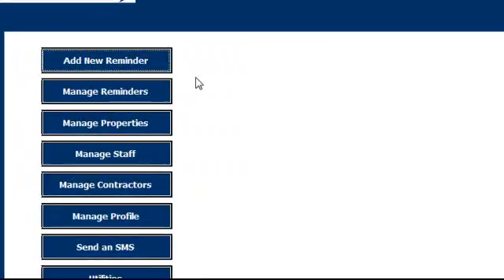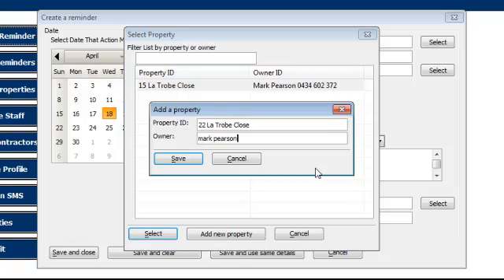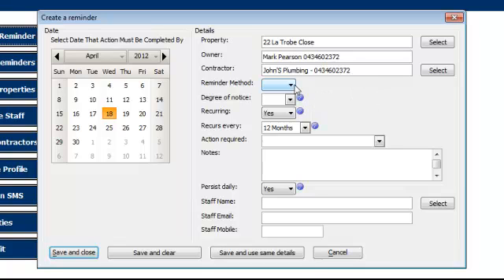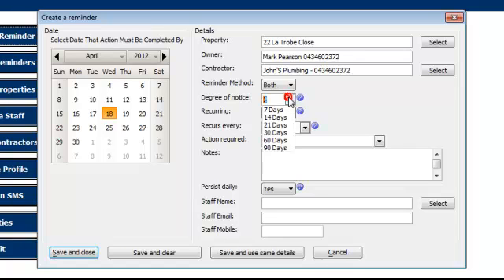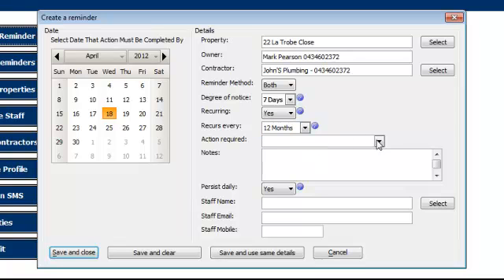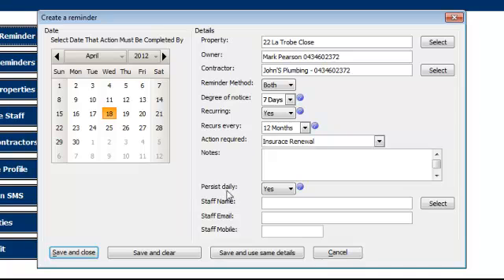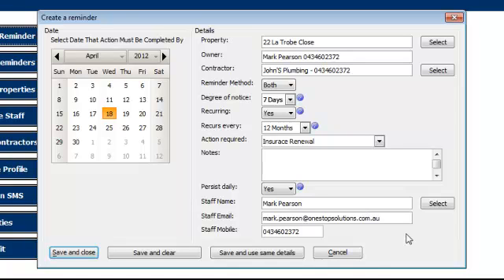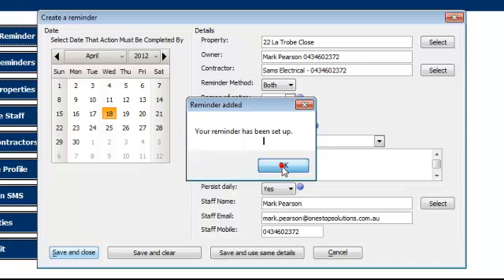Create a new reminder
Using Alpha5 as a reminder program with EMAIL and SMS